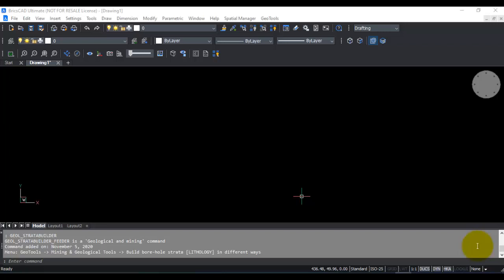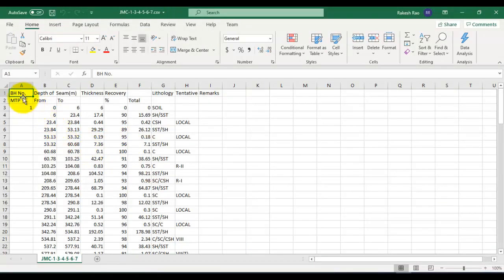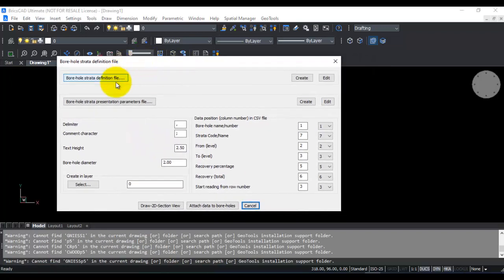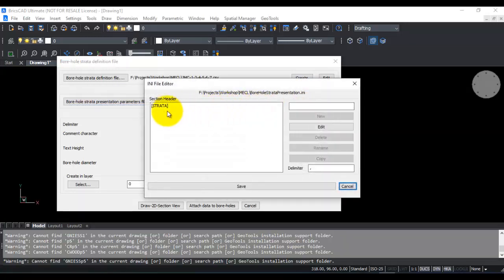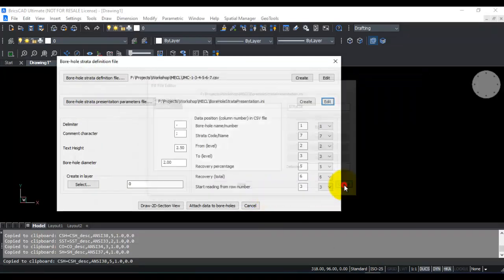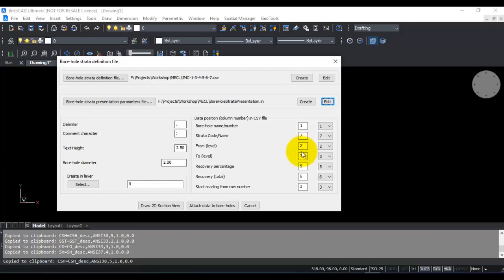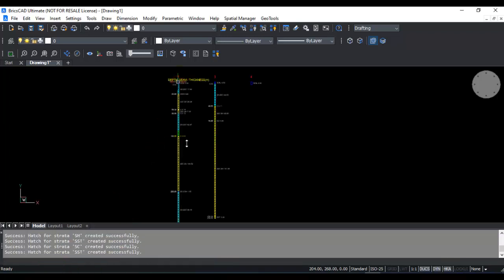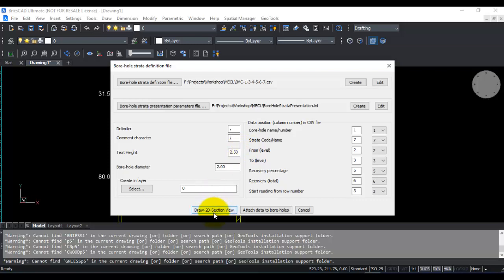GeoTools Tutorials: Lithology Strata Builder Using HATCHes using GeoTools Mining & Geology BricsCAD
In this video we are going to cover GEOL_STRATABUILDER command in GeoTools for AutoCAD, BricsCAD, ZWCAD and ARES Commander Software. This Command is use for Lithology Strata Builder Using HATCHes using GeoTools Mining & Geology.
Command Description:
This GeoTools video shows you how you can build the lithology strata using HATCH patterns.
You need to create bore-hole drill data in CSV files and the cross-section data is plotted automatically using HATCH patterns.

Multiple bore-hole data can be stored in a single CSV file.

Watch this video and realize how you can process mining and geological data using inexpensive software like GeoTools and BricsCAD.

Also runs in AutoCAD, ZWCAD, ARES Commander and Draftsight.

365/8, “Hasmitha Avenue”, First Floor
16th Main Road, Jayanagar 4T Block,
Bengaluru – 560 041, India.